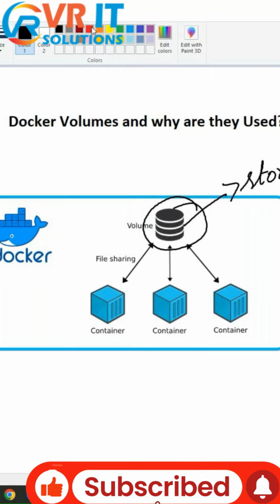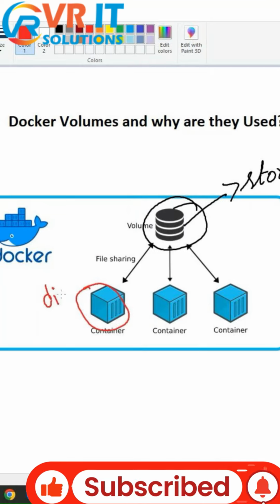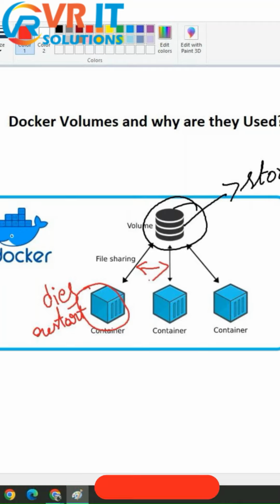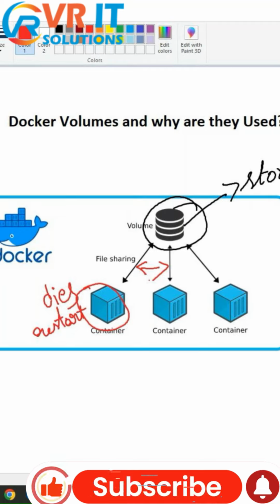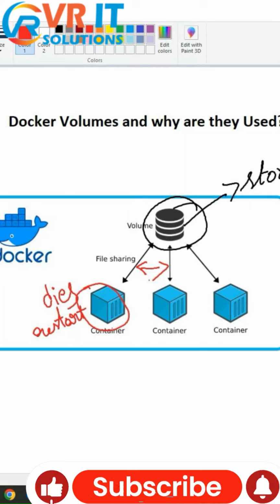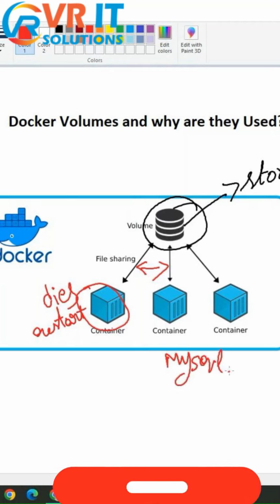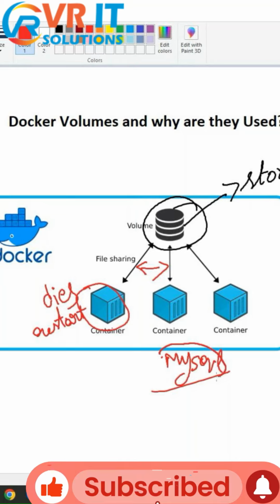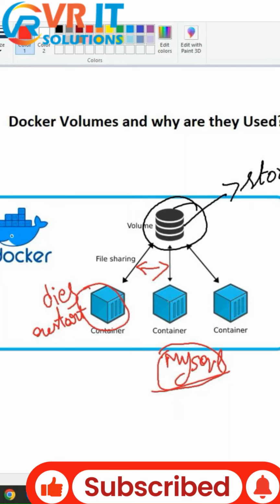Docker Volumes Explained | Purpose and Use Cases | VR IT SOLUTIONS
📌 Topic: Docker Volumes – What They Are and Why We Use Them

Why are Volumes important in containerized environments?

How Docker manages persistent data

Types of Volumes: Named Volumes, Bind Mounts, Anonymous Volumes

Practical use cases in DevOps and CI/CD pipelines

Real-world examples

Best practices for volume management

If you are preparing for a DevOps, Cloud Engineer, or Docker Interview, this topic is a must-learn!

Meta Tags:
Azure devops online training, Azure devops training in hyderabad,
Docker volume command, Docker volume types, Docker bind mount

🎓 Why VR IT SOLUTIONS?
✅ 100% Placement Assistance
✅ Real-time Experienced Trainers
✅ Hands-on Projects and Labs
✅ Interview Preparation
✅ Career Support